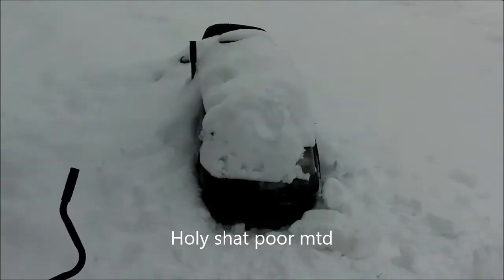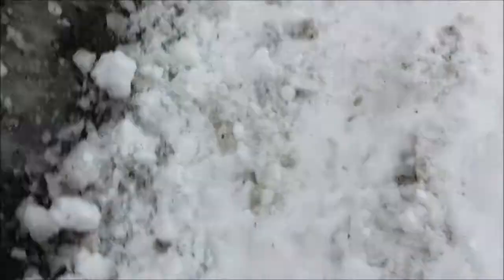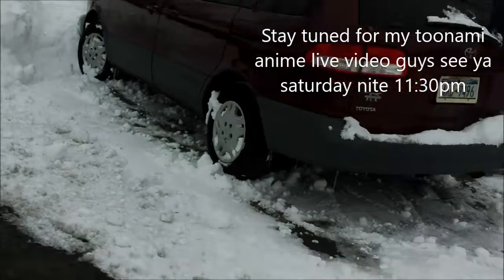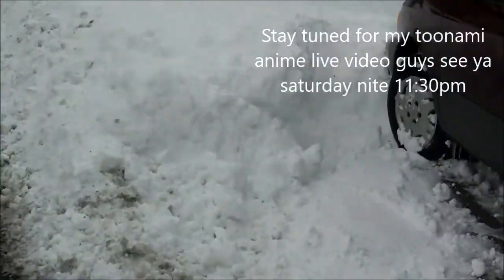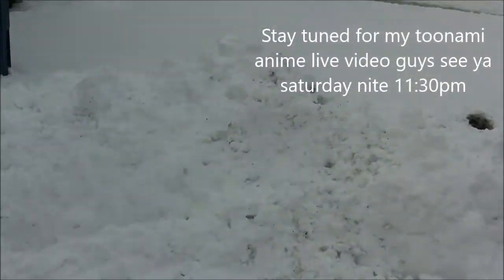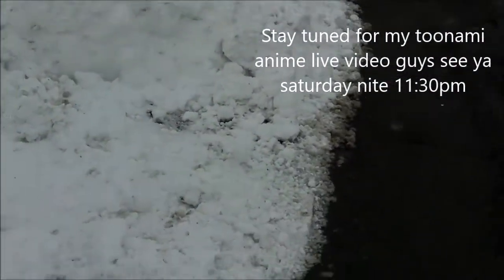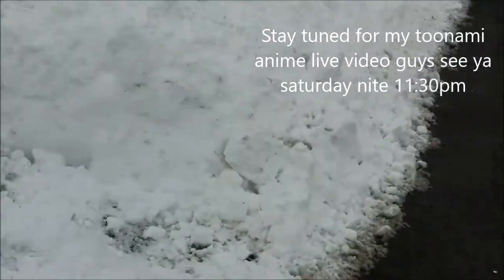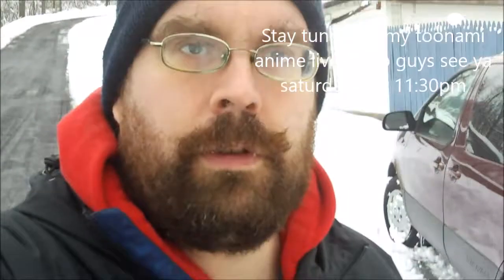2 feet of snow dumped on us in bleach town short vlog holy noreastern guys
lots of shoveling snow everywhere oh my Bleach